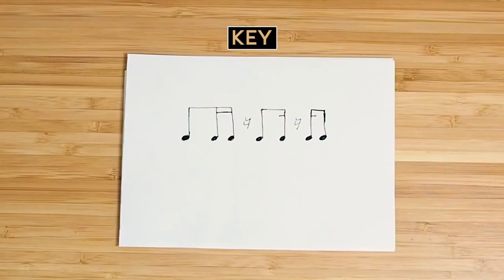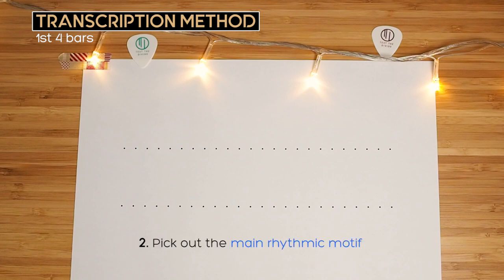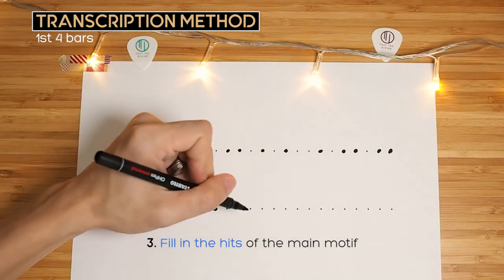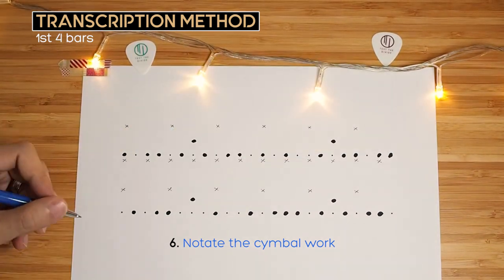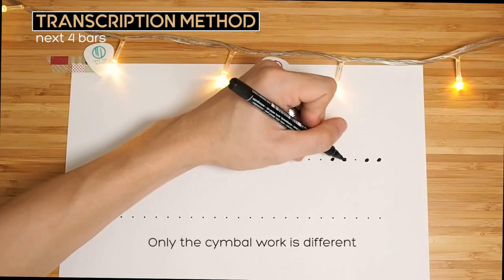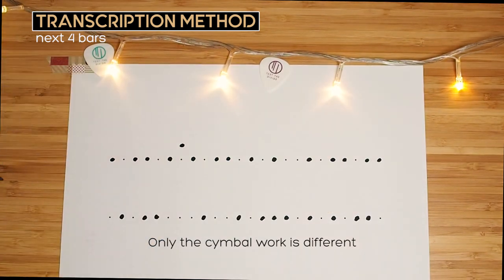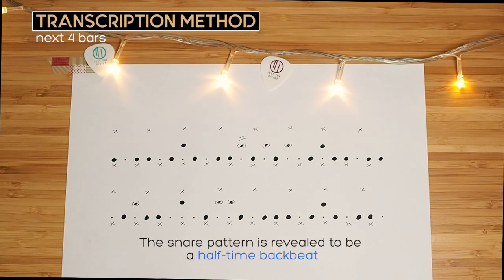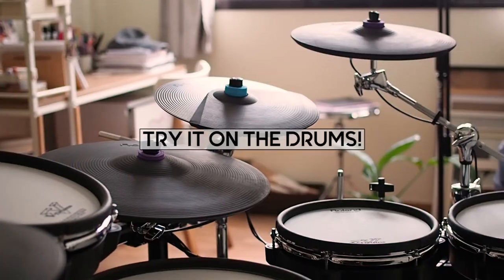How to figure out and transcribe drum parts in songs [Progressive Metal]